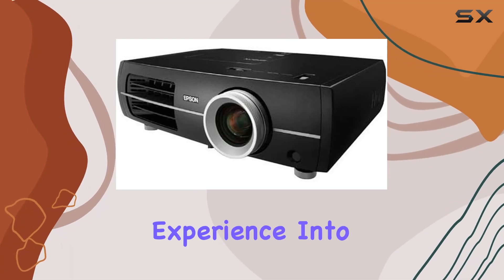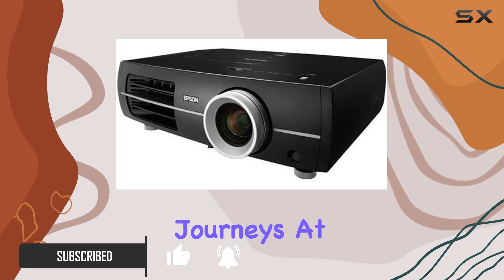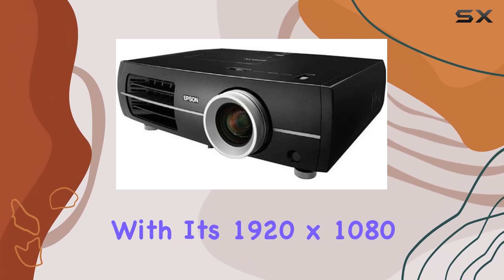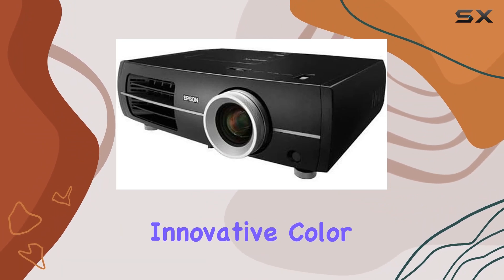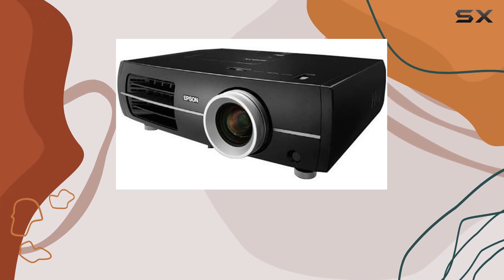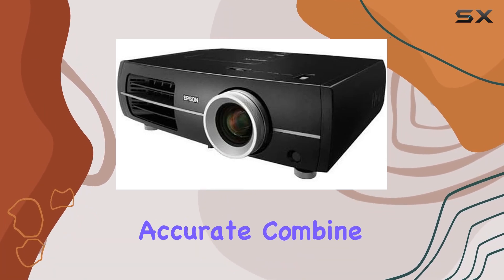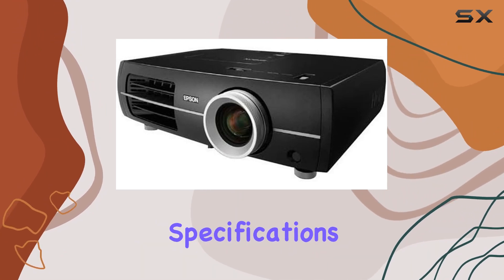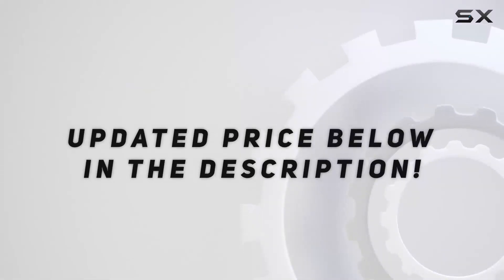Epson PowerLite Pro Cinema 7500UB: Unveiling the Best of Home Cinema Experience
0:00 Intro
0:06 Review

Things that we mentioned in this video:
Epson PowerLite Pro Cinema : B0027W25NO